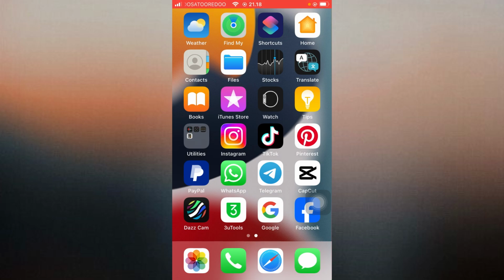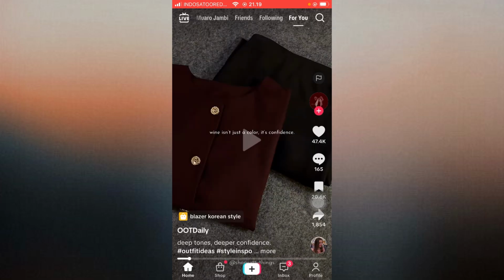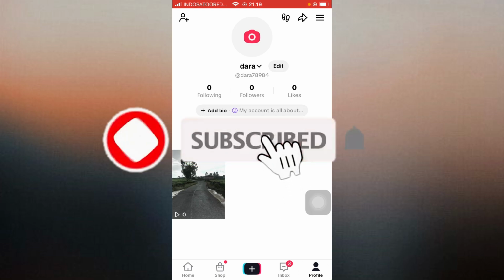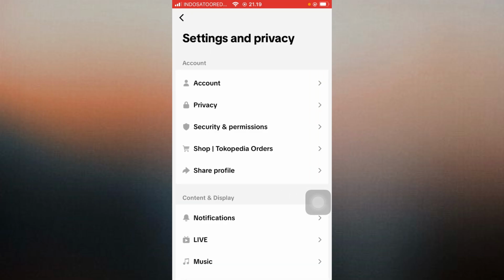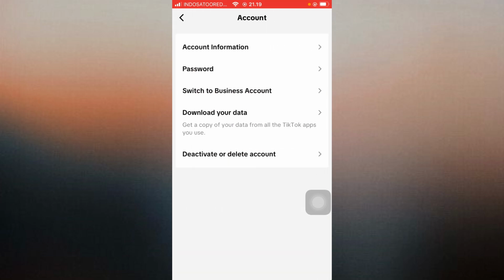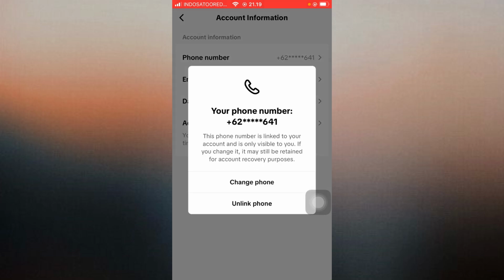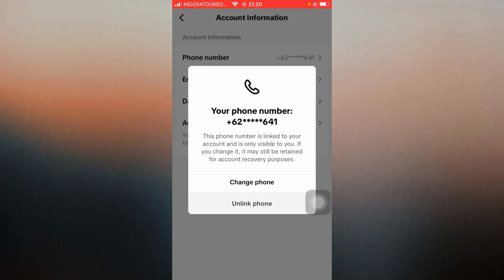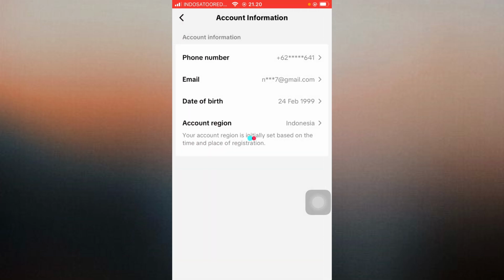How To Remove Phone Number on Tiktok Account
Learn step by step How To Remove Phone Number on TikTok Account easily and safely. In this tutorial, I will guide you on how to unlink or delete your phone number from TikTok without any complicated steps.
This method is free to use, and you don’t need to spend any money at all.